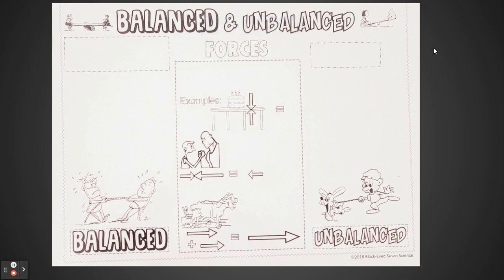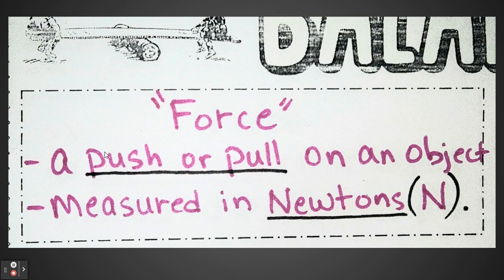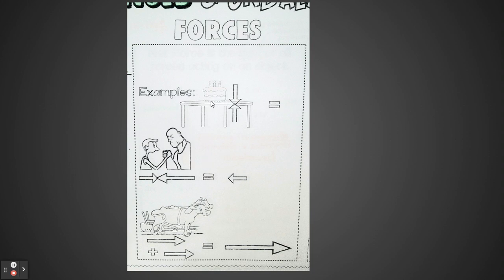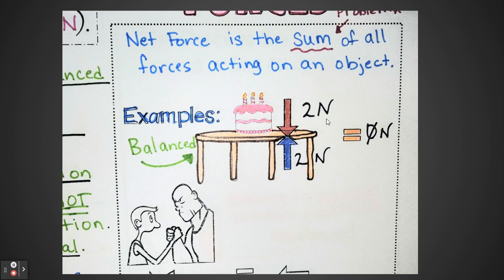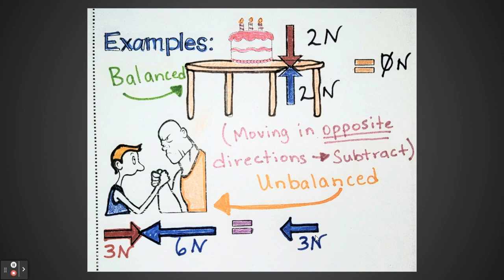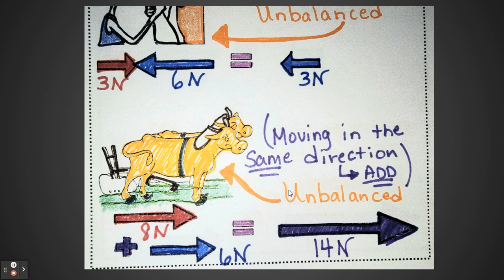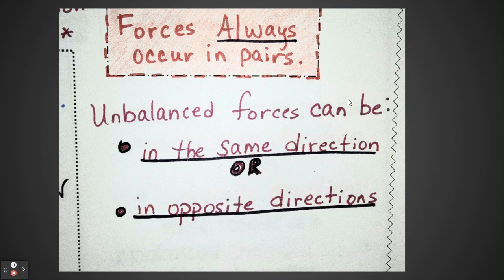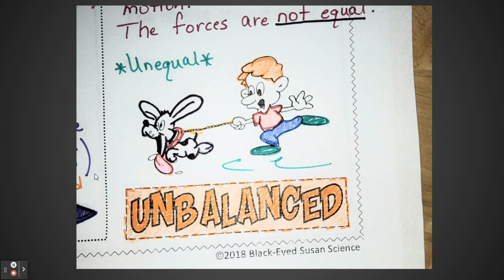Balanced/Unbalanced Forces: Jan 3, 2023